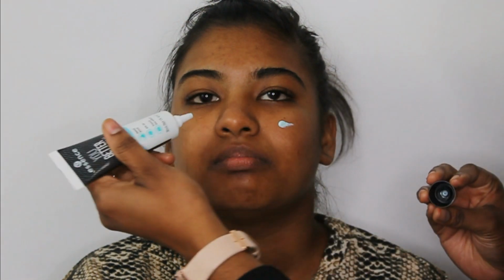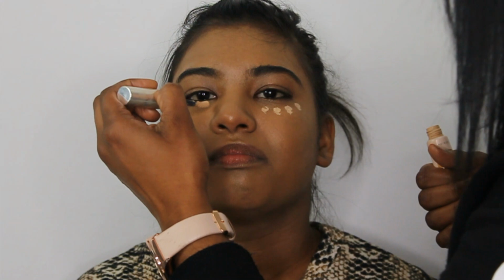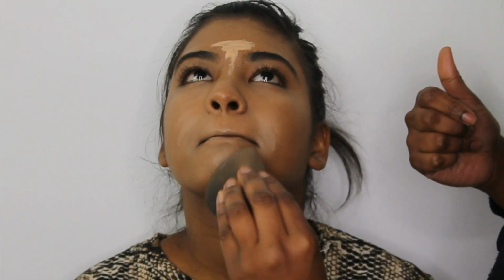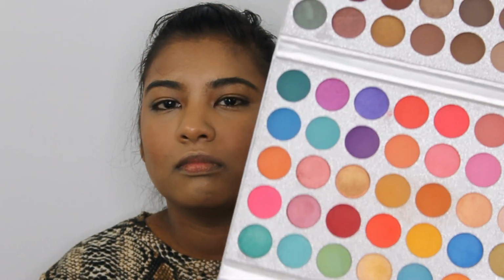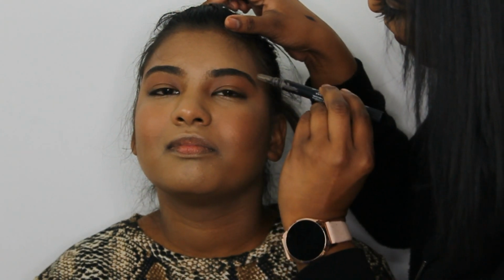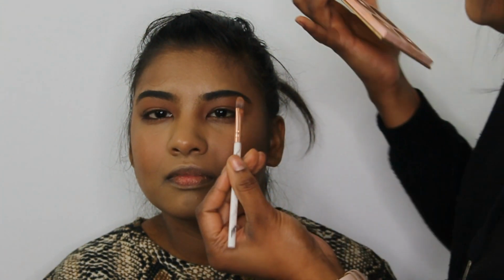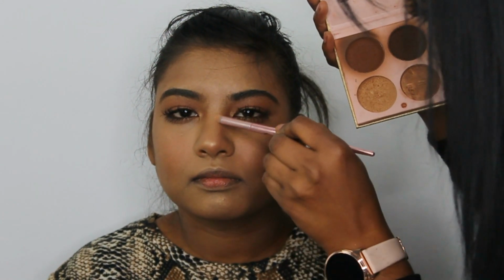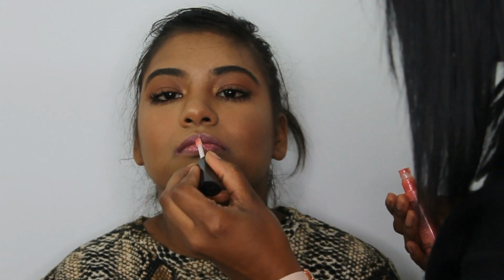I DO MY 17 YEAR OLD COUSINS MAKEUP// SIMPLE ROUTINE.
HI beauty babes ❤️

I hope everyone is well?
I hope this video is a helpful video not only for the young people out there, also if you dont use a lot of makeup this way will get you started. Also as we celebrated youth day on Wednesday. I thought I would do my cousins makeup to celebrate this day. Bronwyn is one of my favourite and special young lady. she is always passionate about makeup, hair and everything beauty. i hope you guys enjoy this new video and please subscribe to my channel also  give this video a thumbs up. take care guys and stay safe.
Sending love ❤️

products used as follow:

primer : essence you better work primer
foundation: passion pro in shade wheat ( can find this product in dis-chem)
concealer: revlon candid in shade 025
bronzer/contour: contour and glow pallet from scarlet hill (mr price)
blush: wet and wild in mellow wine
brows: revlon brow mousse in 045 black
lipstick: revlon chubby stick in 001 dolca honey
lipgloss: rimmel oh my gloss
setting spray: catrice prime and fine